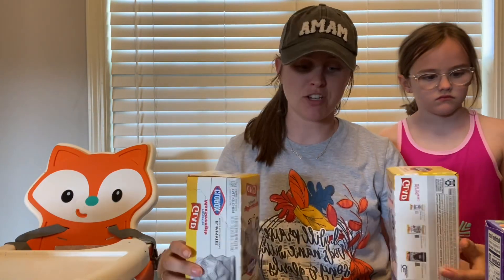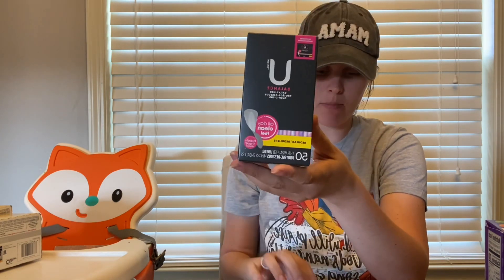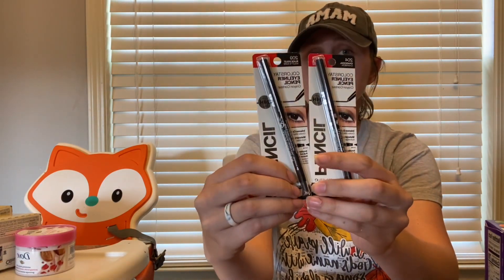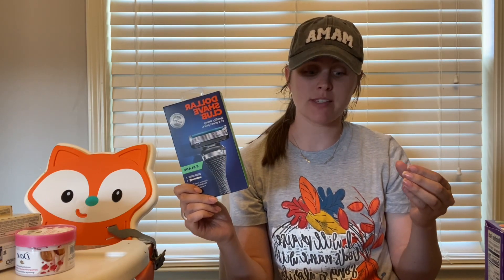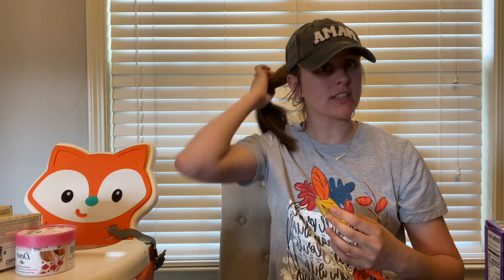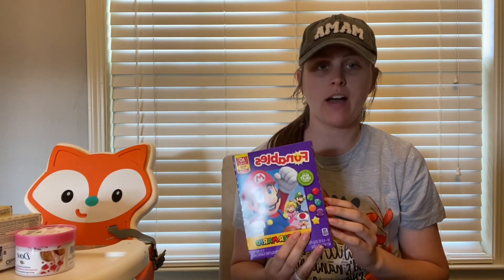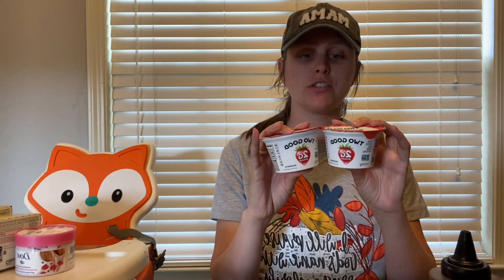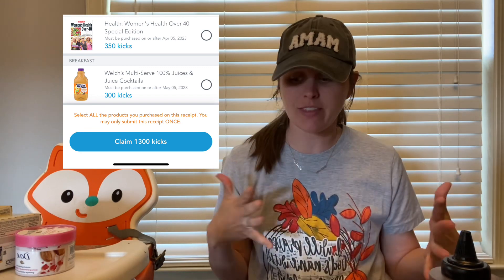Walmart Couponing Rebate Haul! NO COUPONS NEEDED! $100 Retail!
Hey guys!
Let me know if you score! If you need any help or have any prayer requests please leave them in the comments! I would love to pray for you!

Here are the links to any and all rebates/apps discussed.

Internet printables?

Want to save money on gas? Download Upside with my link and you’ll save an additional .15c per gallon!

Shopkick: enter code SAVE254161
        Will receive 500 SK or $2

       Will receive $10 after redeeming first rebate

Will receive $10 when you sign up!

Fetch: enter code F4V5HU
     Will receive 2000 points or $2 when you submit ANY receipt